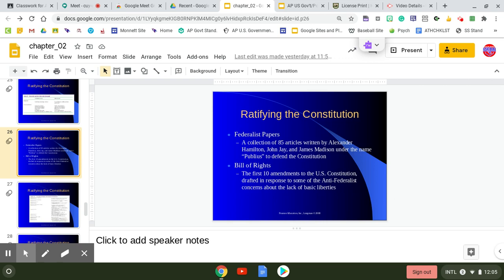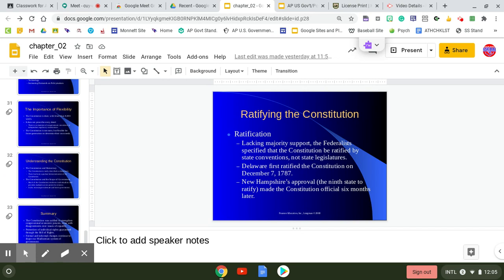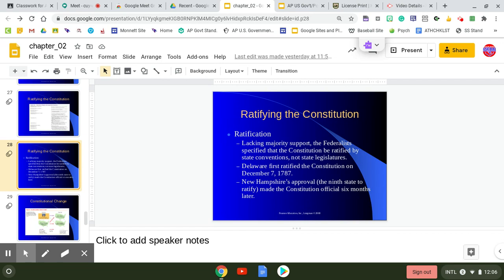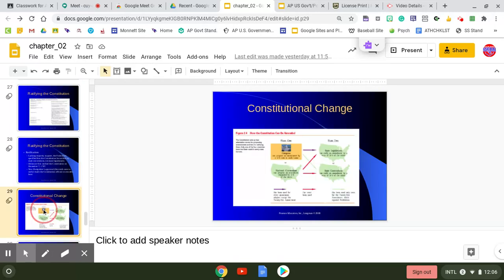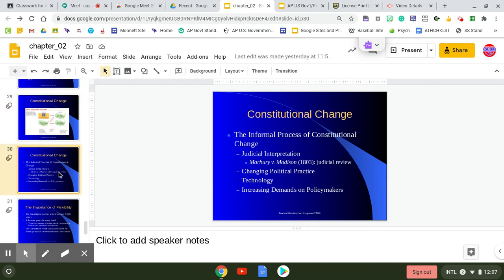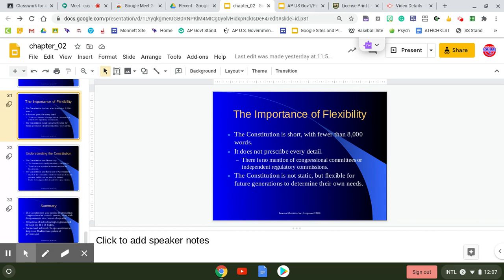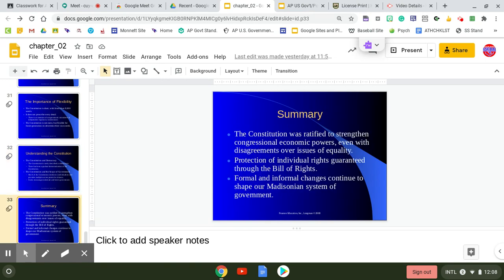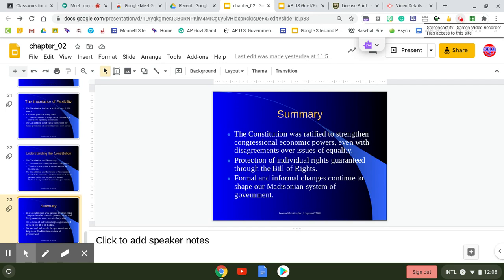Making a Constitution Part 2